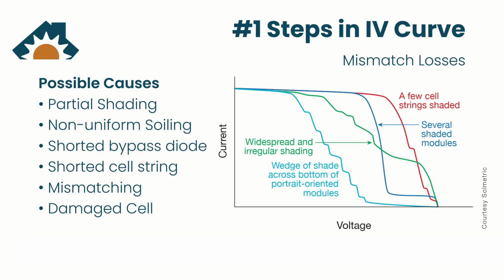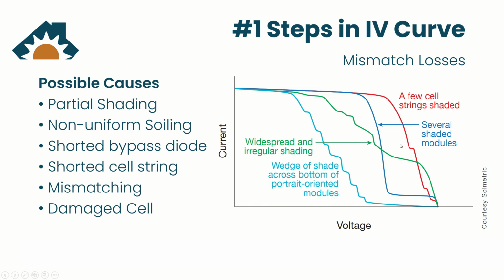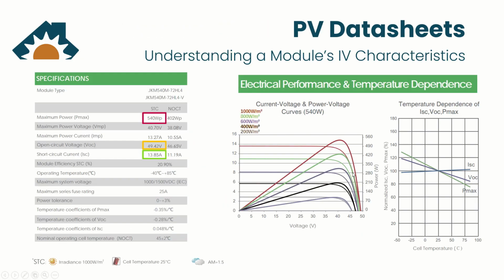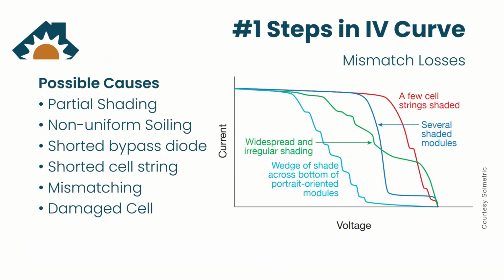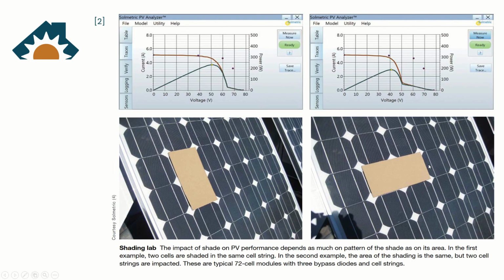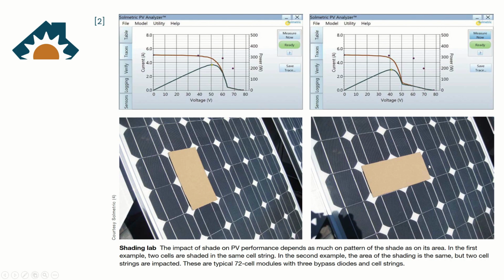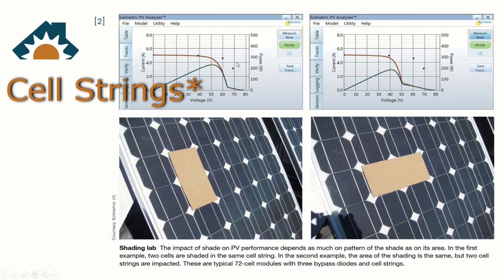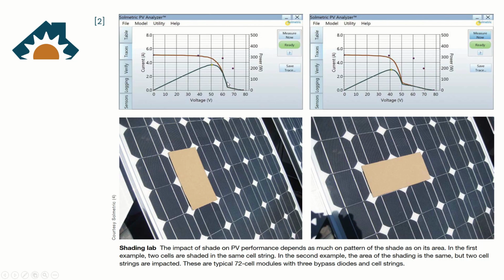How to Interpret I-V Curve Tracing Results #5: Step in I-V Curve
When reviewing your IV Curves Tracing Results and you see curves, what can that possibly mean? Let's learn what steps could be indicating .